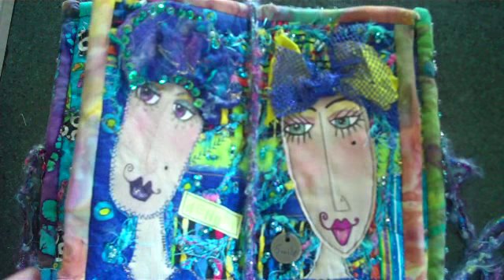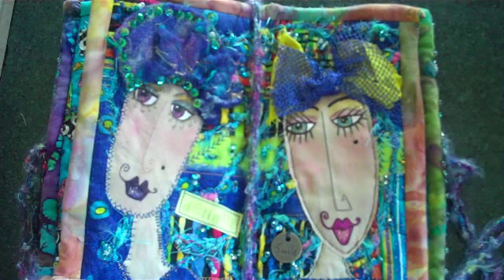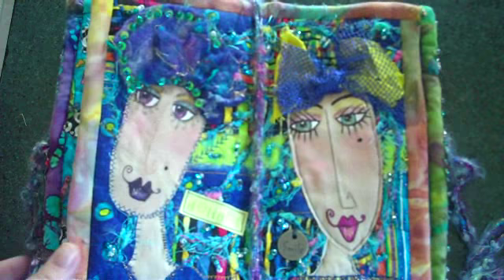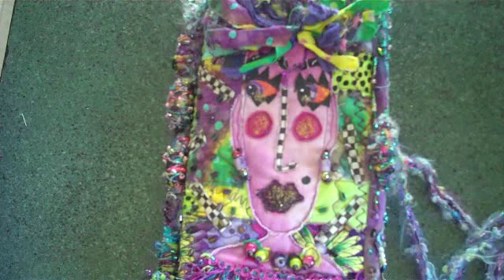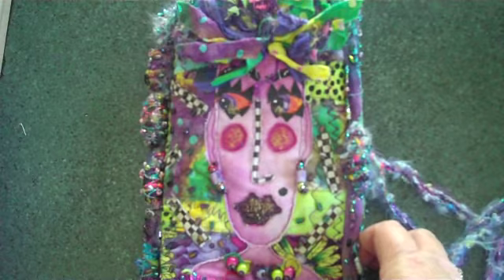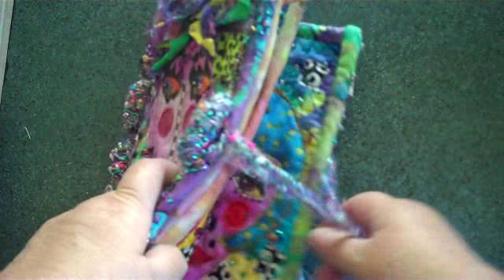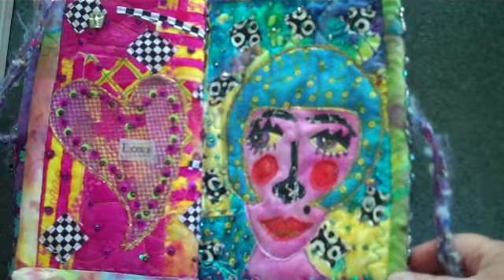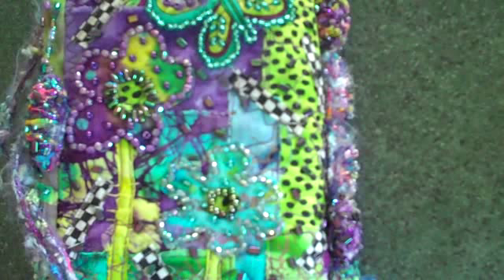Flip Through Of a Fabric Book That I Designed For A class.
Sorry, the online class showing how to make this Fabric book is no longer available. However, I do plan to make new videos showing some of the techniques used in the class.
Di xxxxxx

The designs, pictures and instructions shown on this video are provided here for your personal use only and may not be sold, reproduced or used for commercial purposes in any form without my written permission.